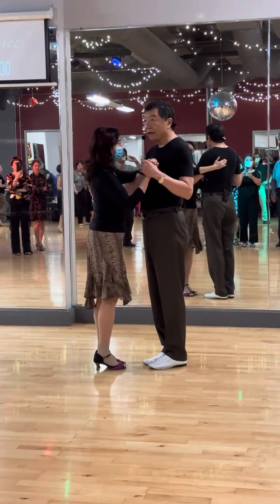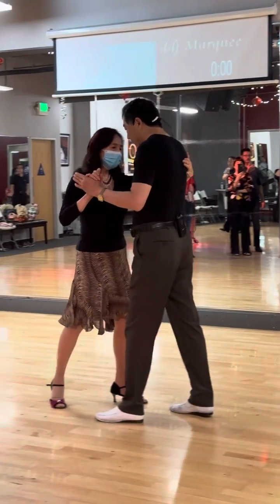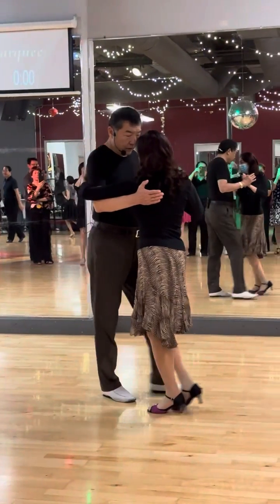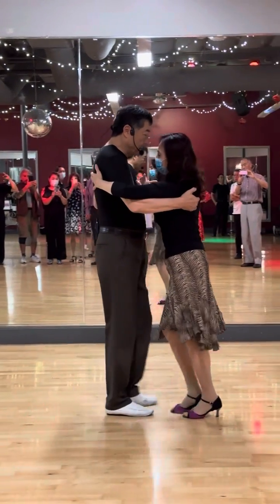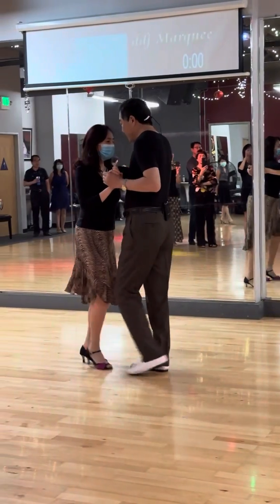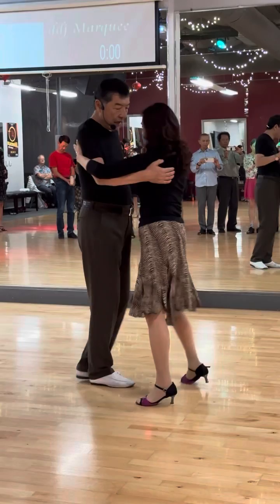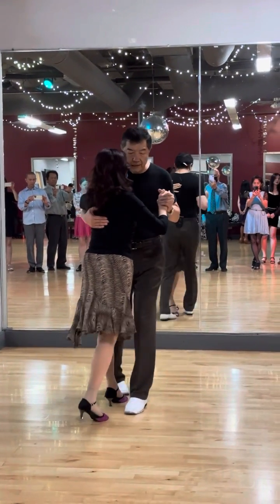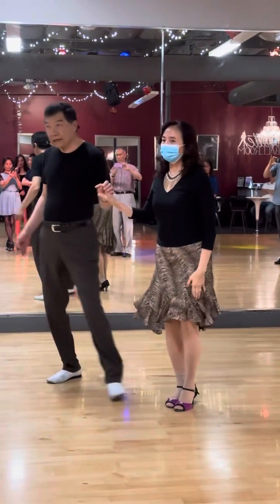Andy & Virginia Argentine Tango Dance Lesson at Starlite, Friday night, 9/22/2023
- Review basic Argentine Tango walk routine
- Molinente
Join us for two great dance events each week:

1. Friday night, 8 pm ~ 12 midnight for a great night of dance lesson, dance party, and Karaoke.

2. Tuesday afternoon: 1:30 pm ~ 3:00 pm hour-and-half in-person group dance lesson